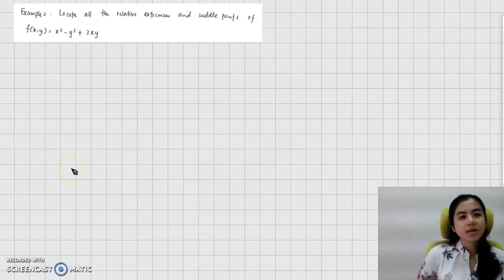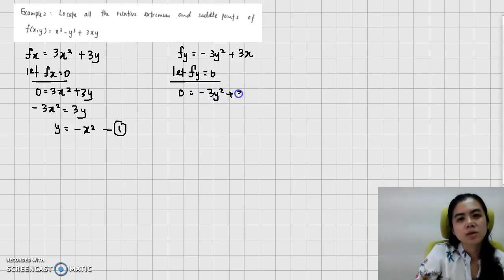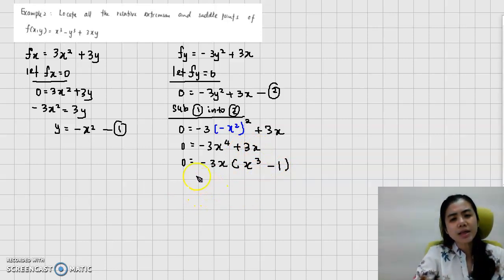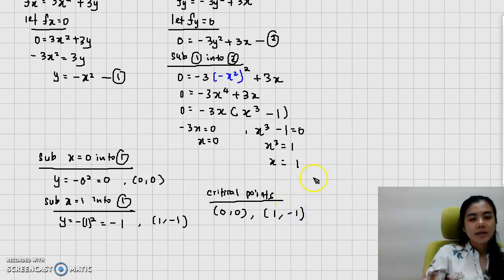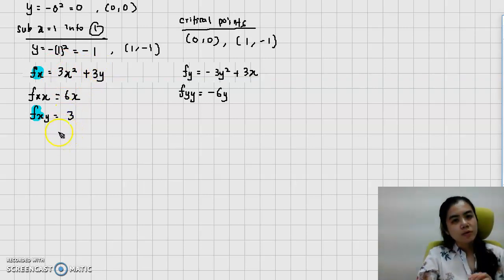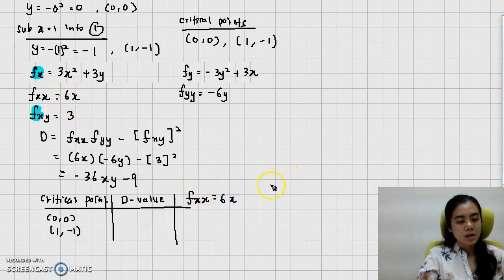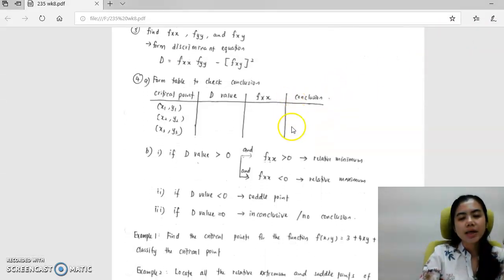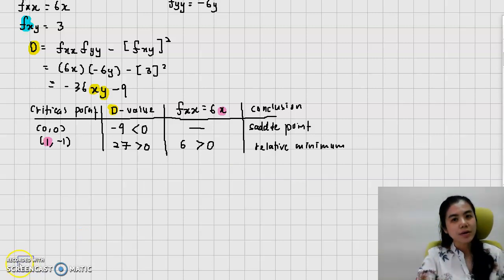Extremum of Functions and Second Order Partial Derivative Test Eg 2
Extremum of Functions and Second Order Partial Derivative Test